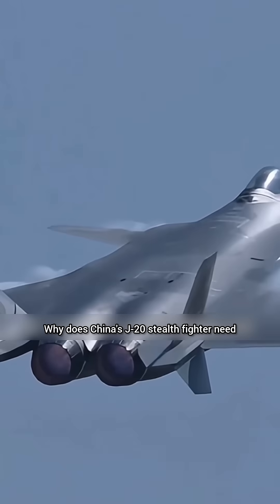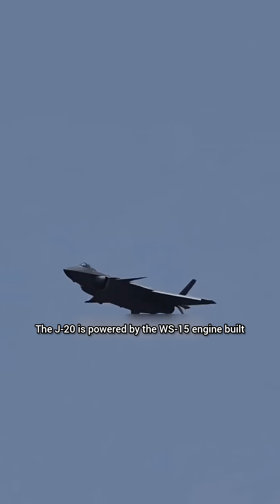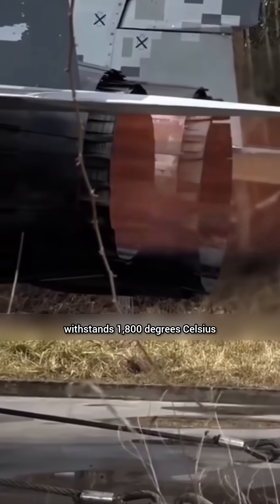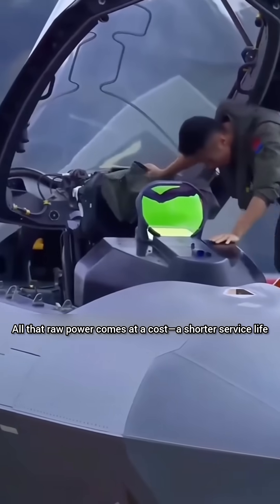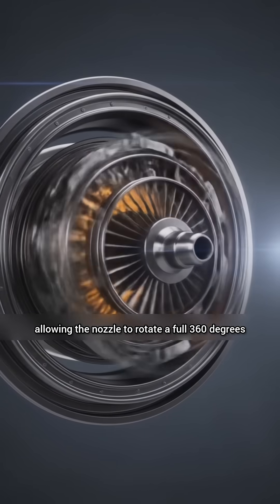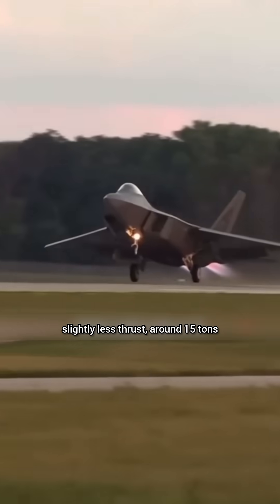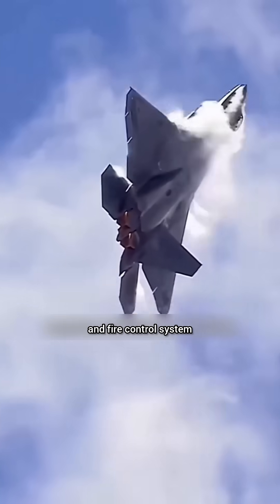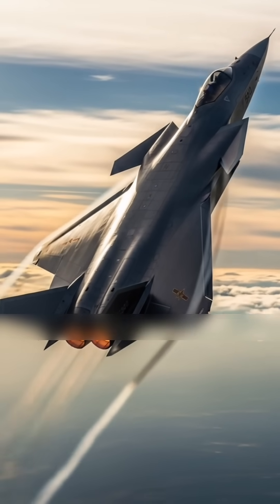J-20 Vs F-22 Engines: Powar Vs Durability - Who Wins?